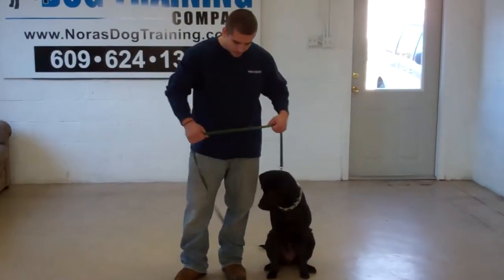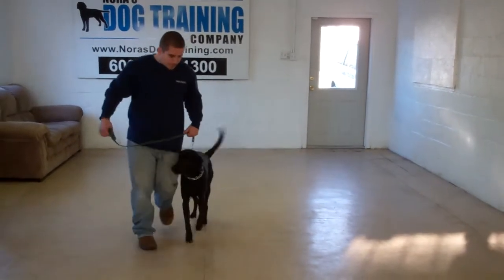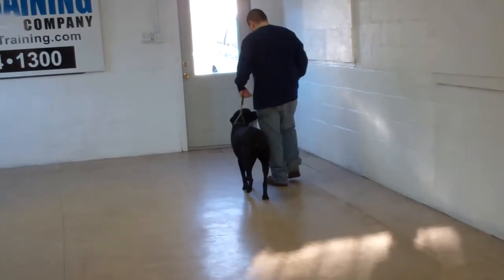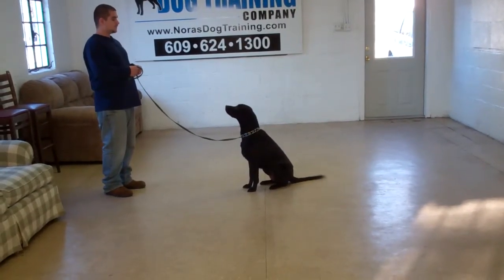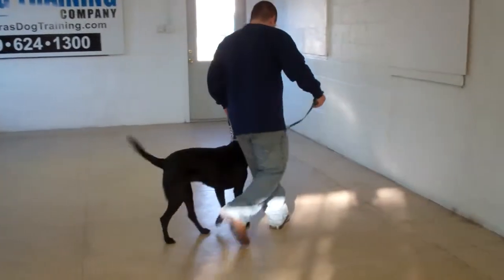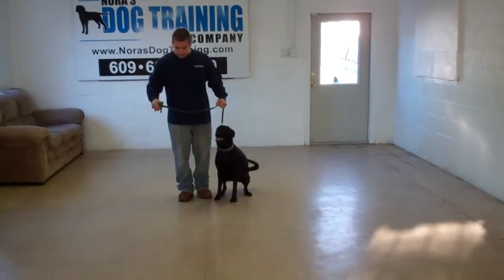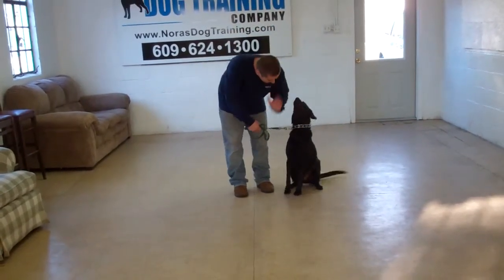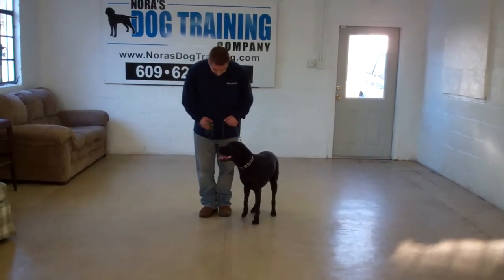Maxine Wiener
Maxine the Labrador performs the Formal Obedience Commands she learned while attending Nora's Dog Training Company.